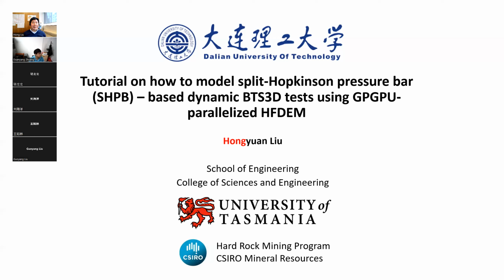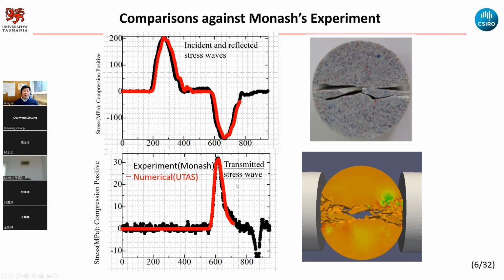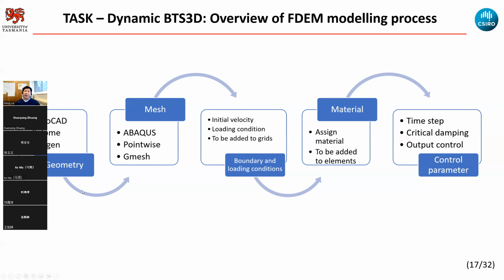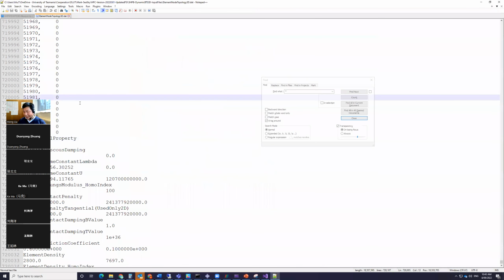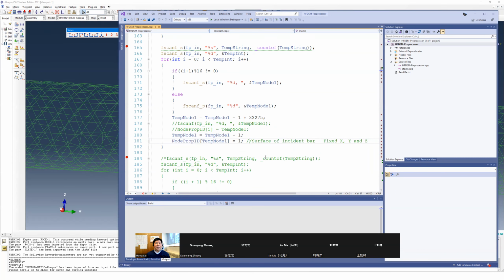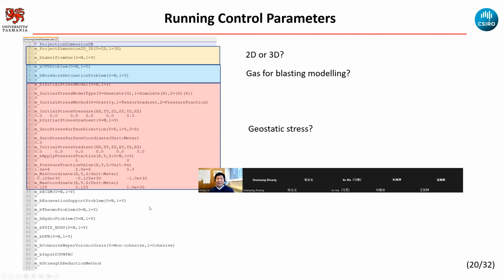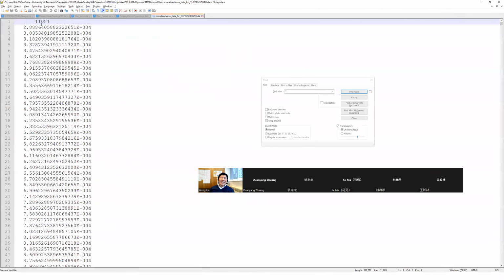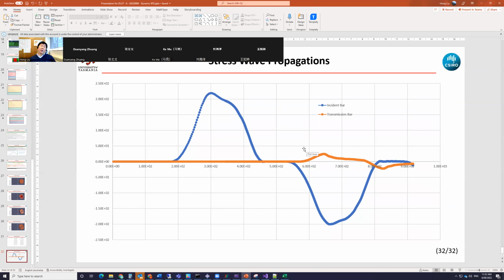Tutorial on how to model SHPB Dynamic BTS3D using HFDEM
Tutorial on how to model split-Hopkinson pressure bar (SHPB) – based dynamic BTS3D tests using GPGPU-parallelized HFDEM